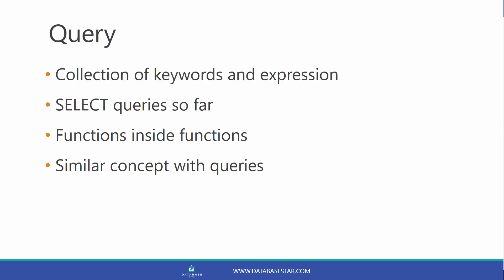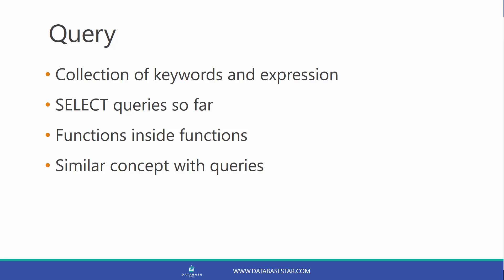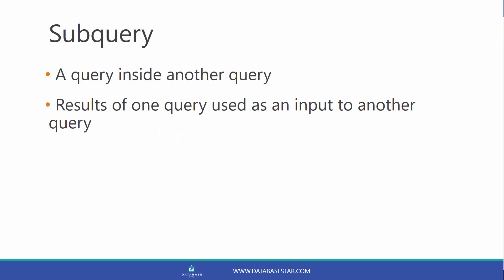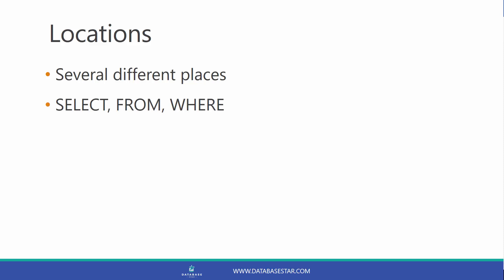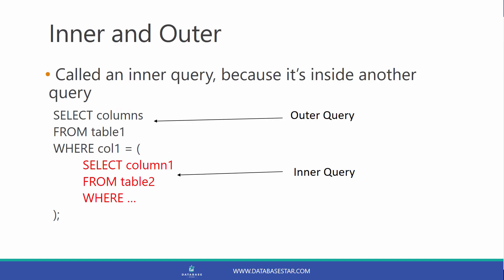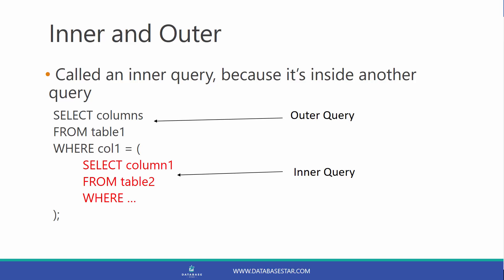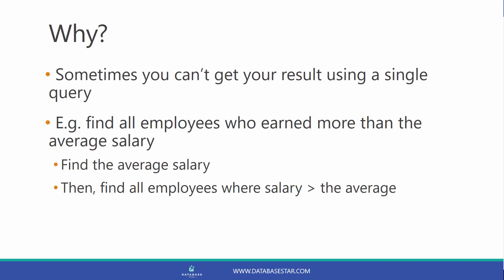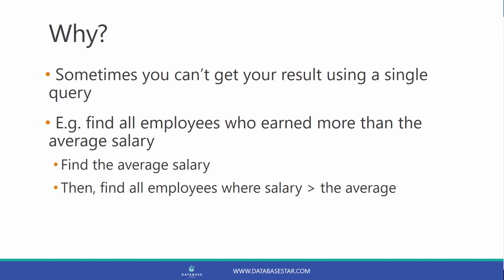What are Subqueries? (Introduction to Oracle SQL)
Find out what subqueries are and how you might use them.